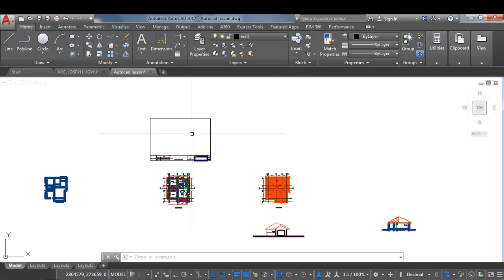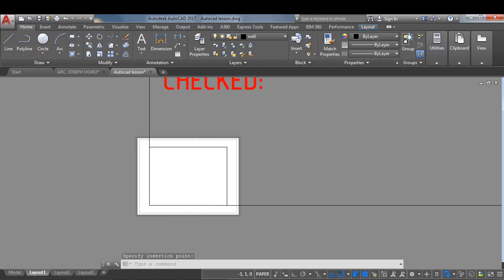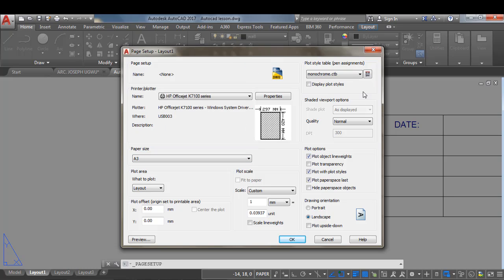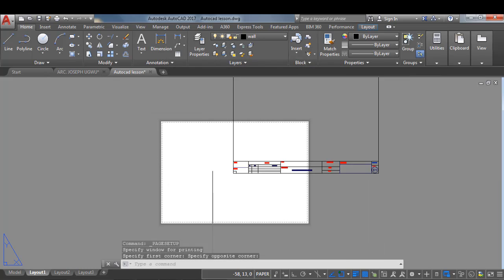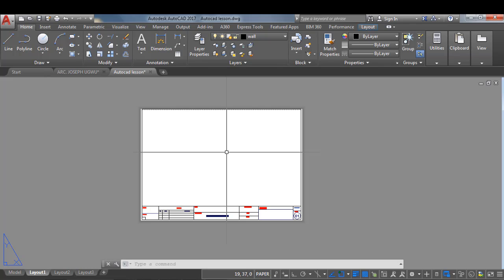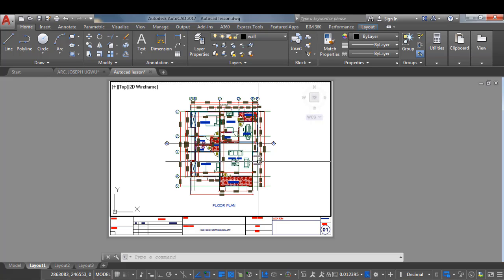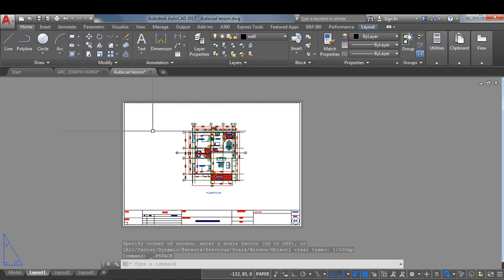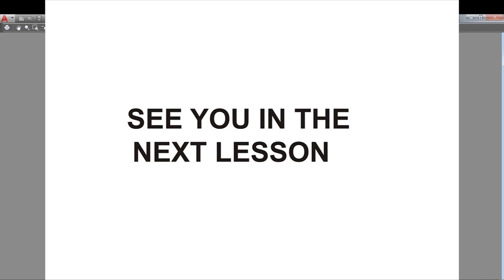Advanced 39 HOW TO PRINT IN AUTOCAD (B)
HOW TO PRINT IN AUTOCAD (B)